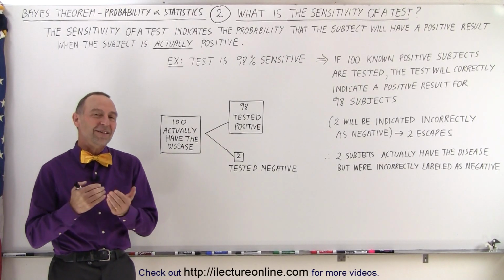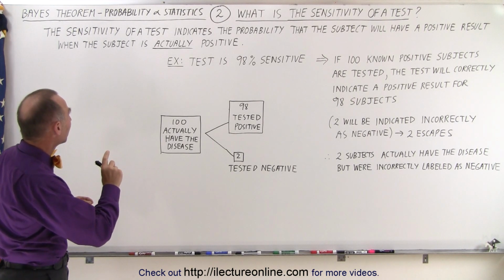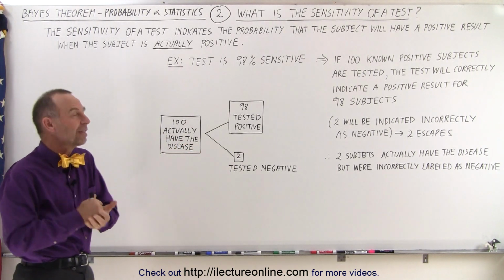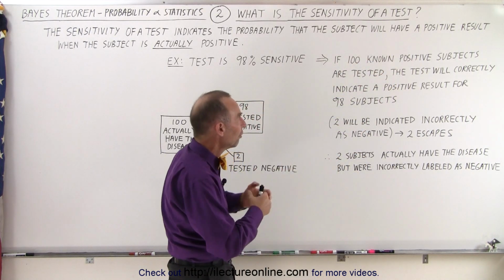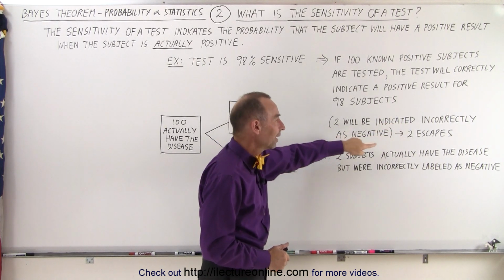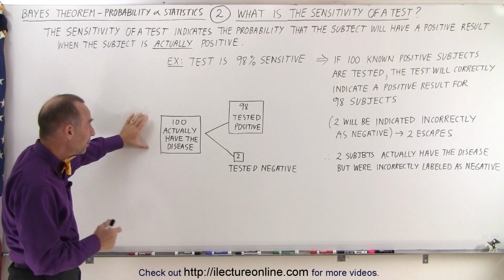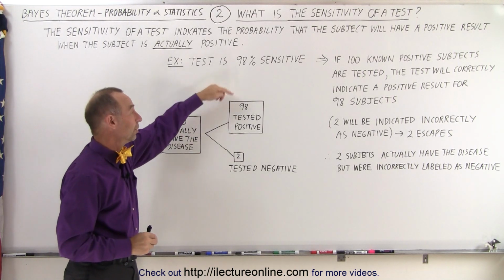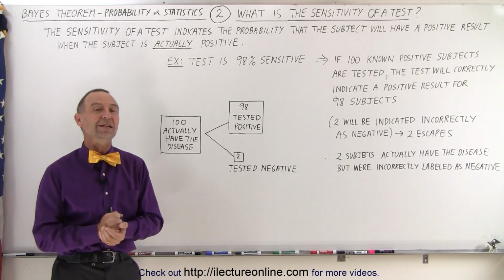Prob & Stats - Bayes Theorem (2 of 24) What is the Sensitivity of a Test?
In this video I will explain what is and give examples of the sensitivity of a test. The sensitivity of a test indicates the probability that the subject will have a POSITIVE result when the subject is actually POSITIVE.